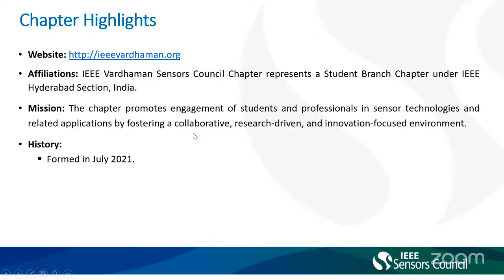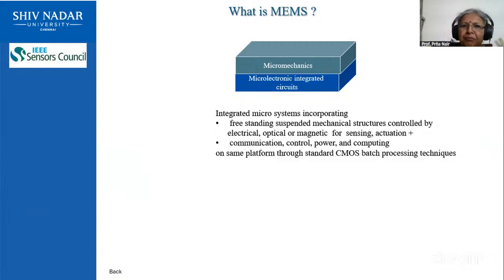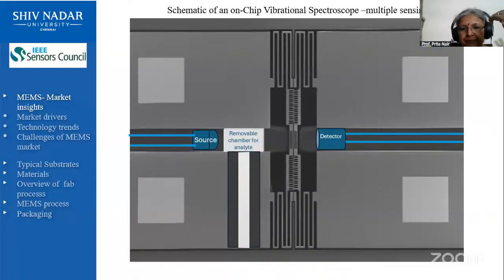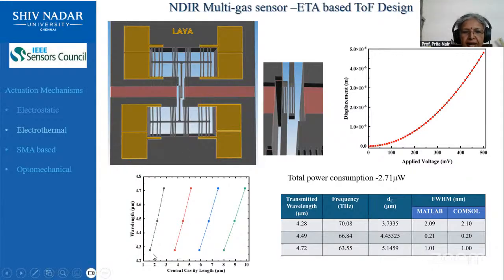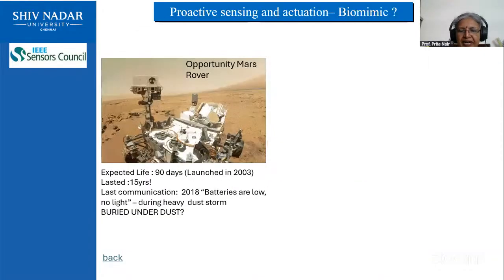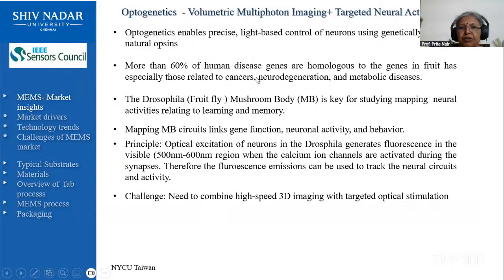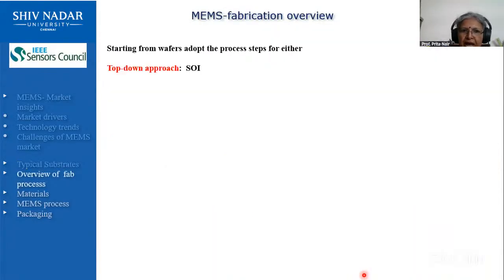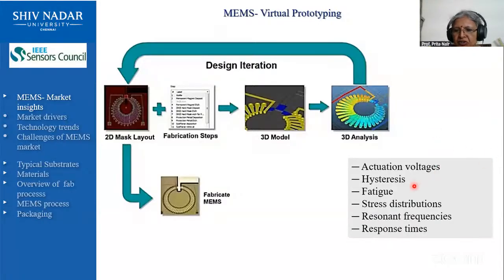"MEMS Sensors: Our Tiny Tools for Building Context-Aware Proactive Intelligence ”